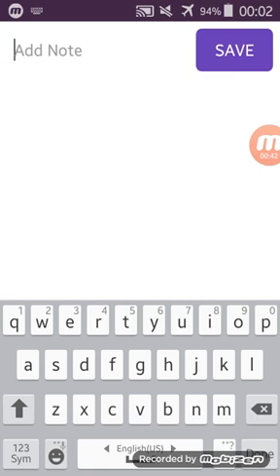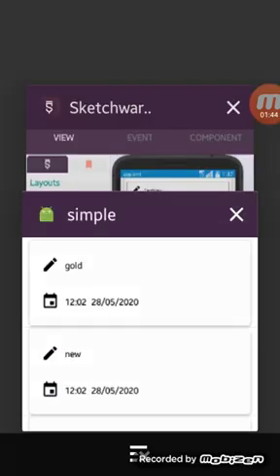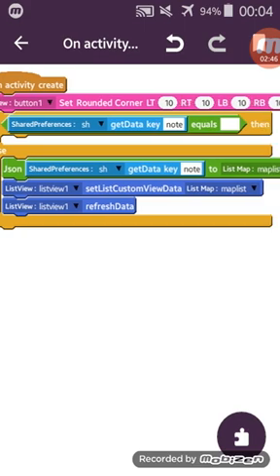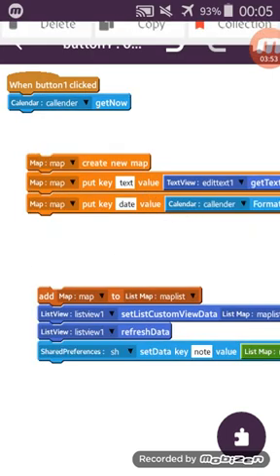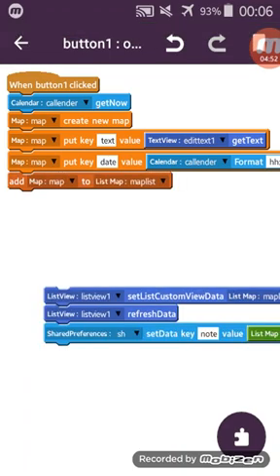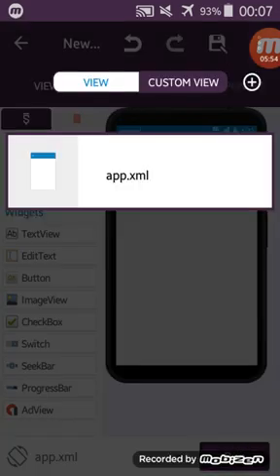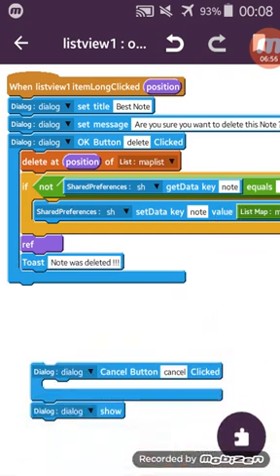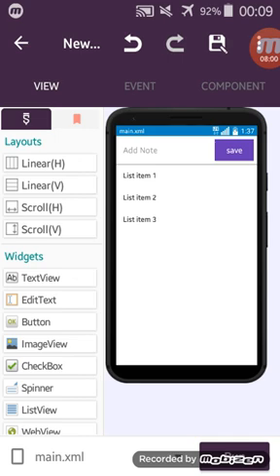Sketchware gold projects: create best note app with all features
in this tutorial we will learn how to make our own Note app to save notes with date and how to save all notes after add them also how to remove any note easy using sketchware gold fix3